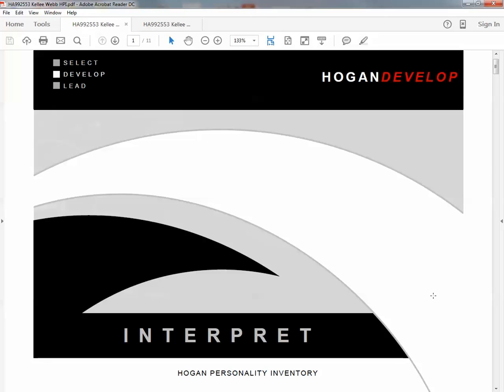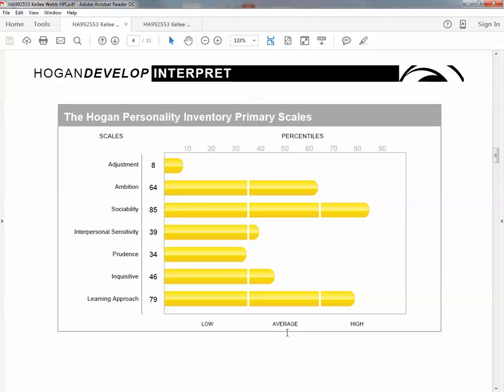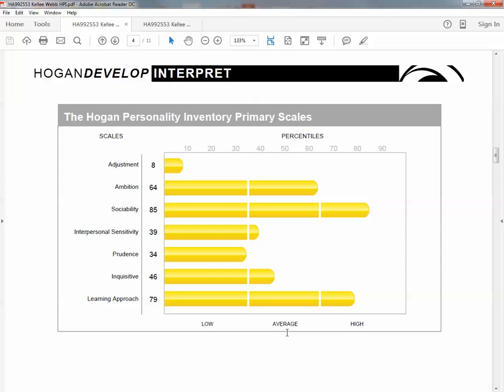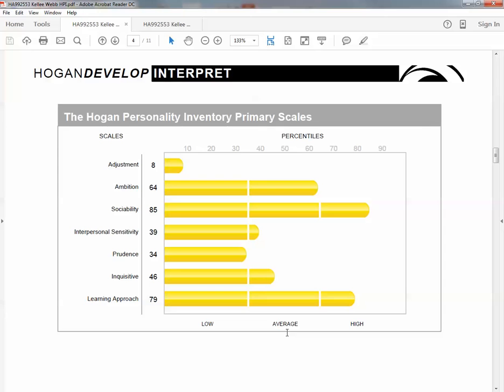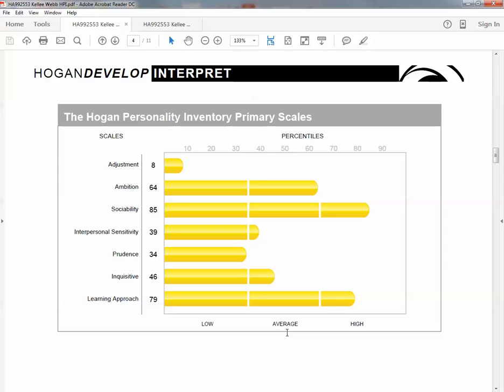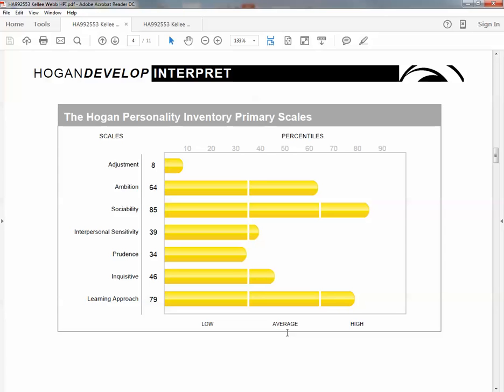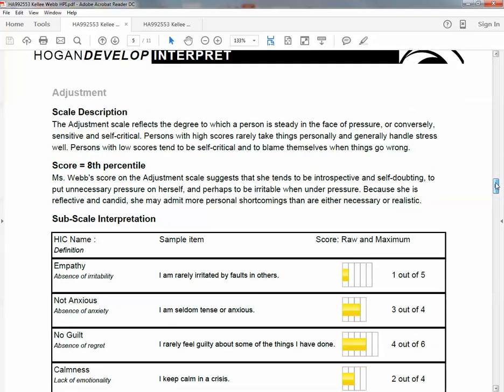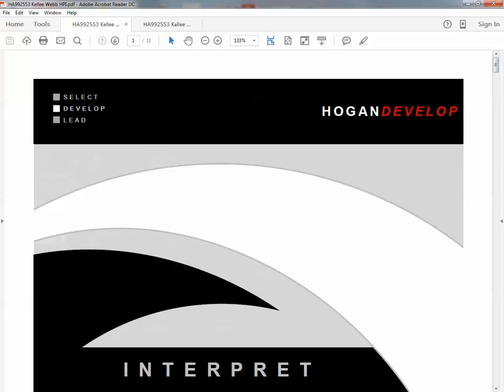Hogan HPI results video